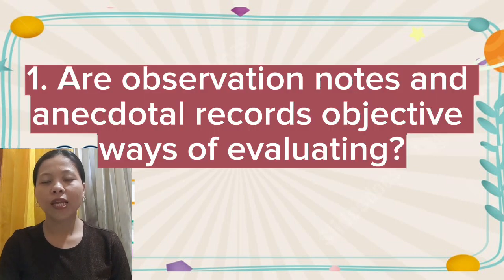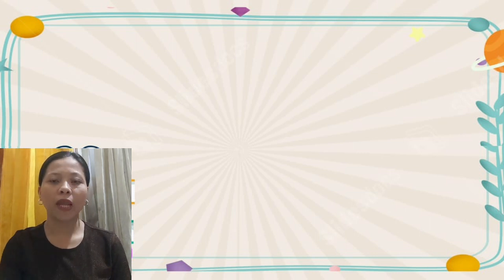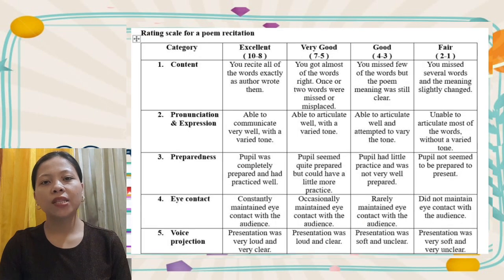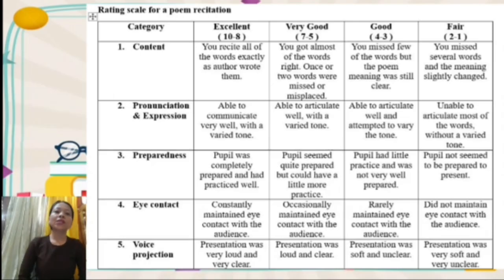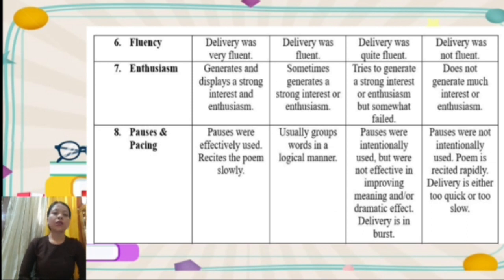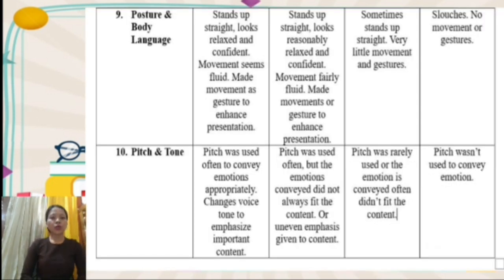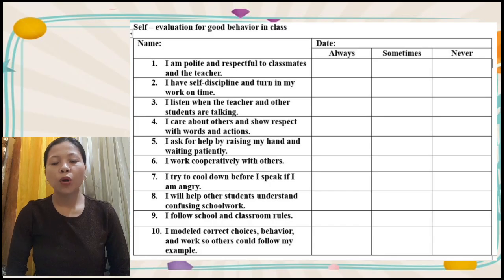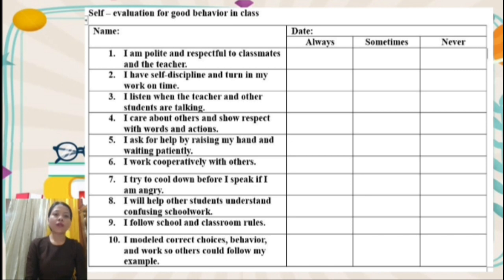Week 10 Chapter 5 Lesson 3: Information Gathering Techniques